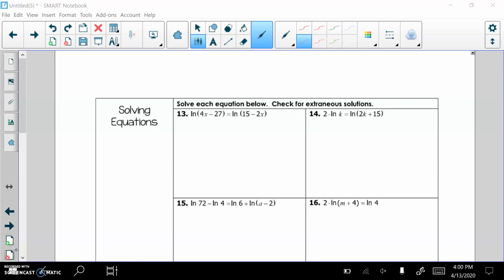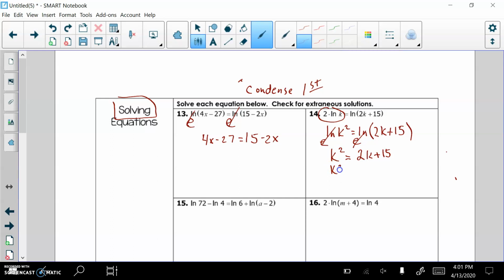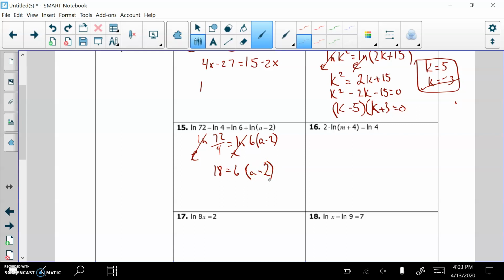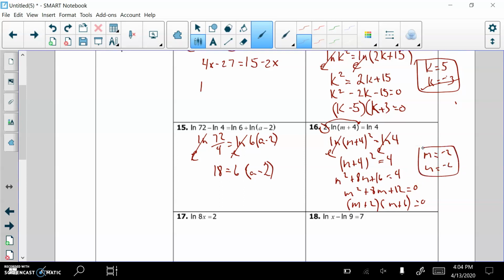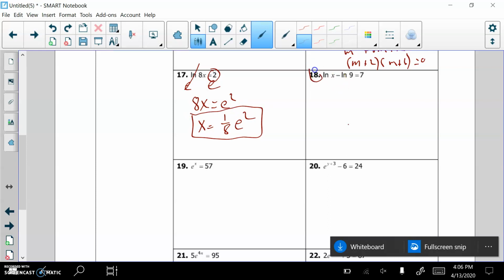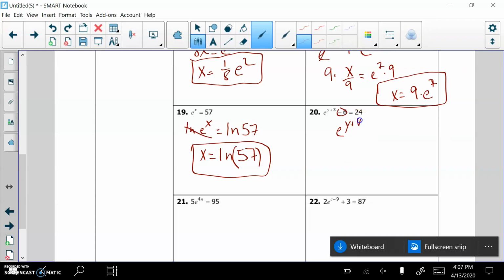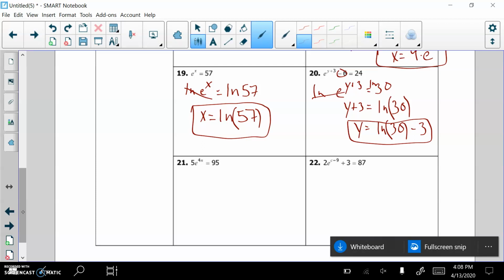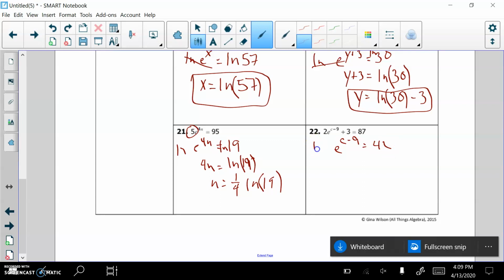GT Algebra II "e" and Natural Log #2